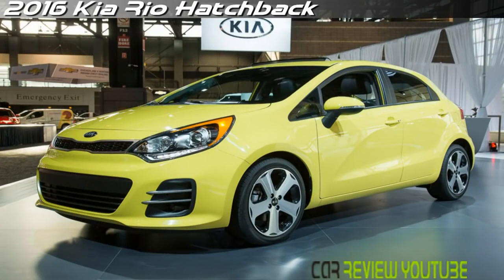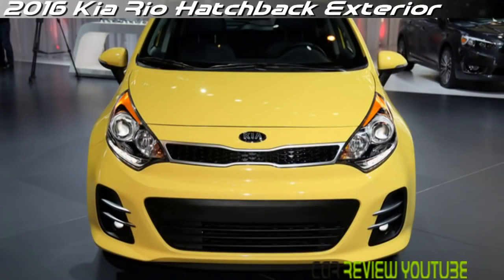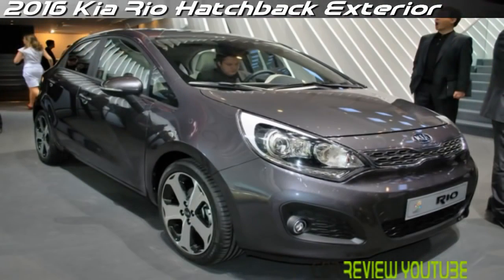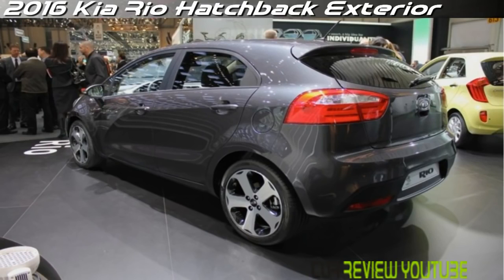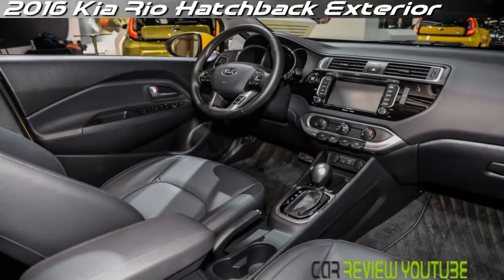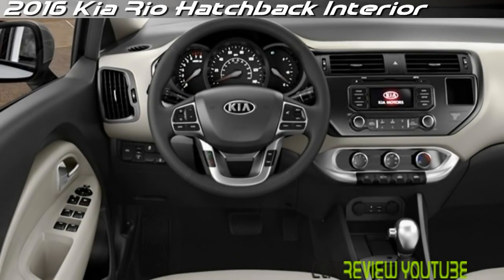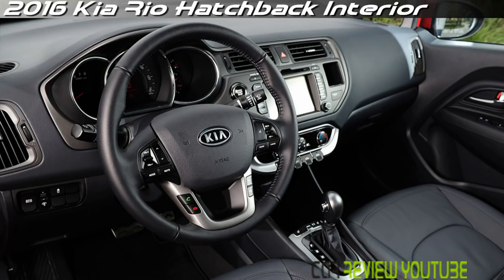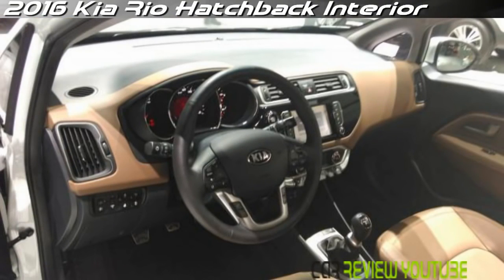2017 Kia Rio Hatchback